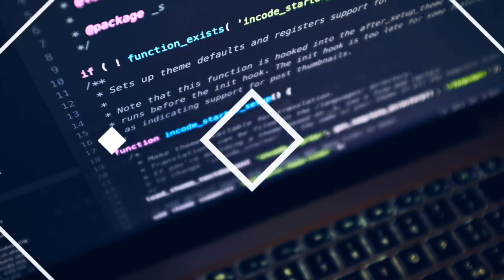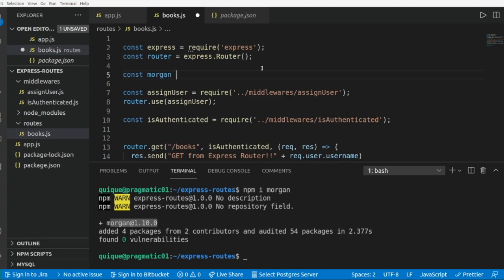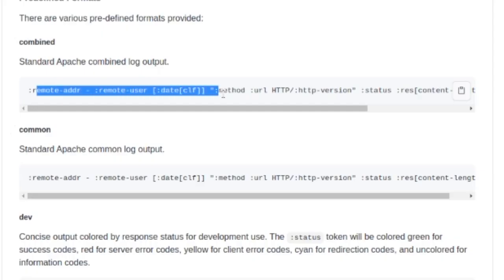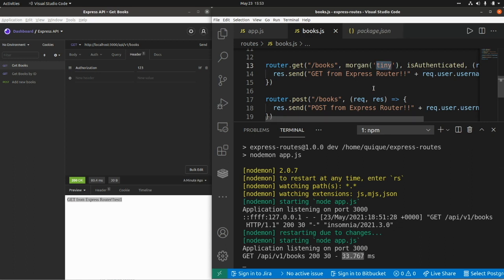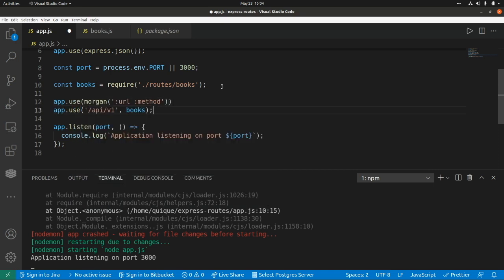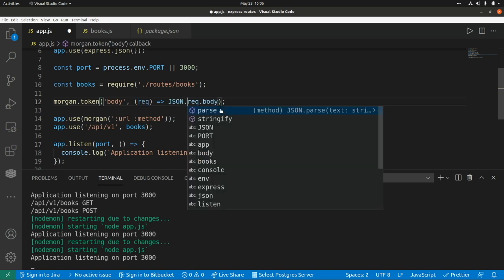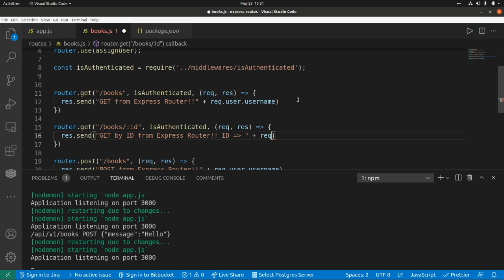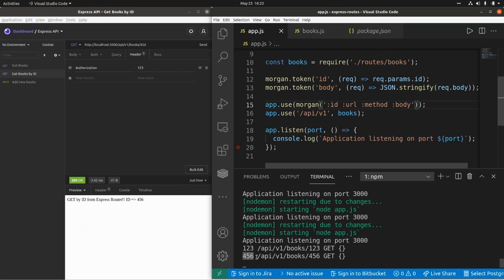Master HTTP Logging with Morgan Express.js Middleware | Bonus: Custom Tokens Unleashed!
Easy Logging with the Morgan Express.js Middleware (and custom tokens).

Timestamps:

Intro - 0:00
Reviewing existing Express.js project - 0:31
Installing Morgan - 0:55
Adding a route-level middleware with Morgan - 1:14
Reviewing logging formats in Morgan - 1:38
Testing multiple logging formats (combined, tiny, random tokens) - 2:28
Adding an application-level middleware with Morgan - 3:56
Adding custom tokens with Morgan (id, body) - 4:55
Outro - 7:59